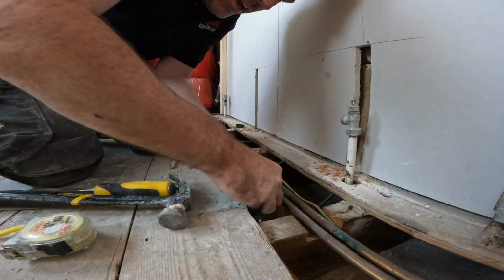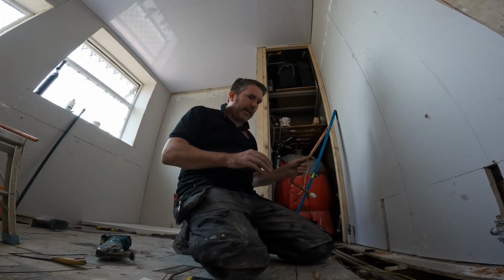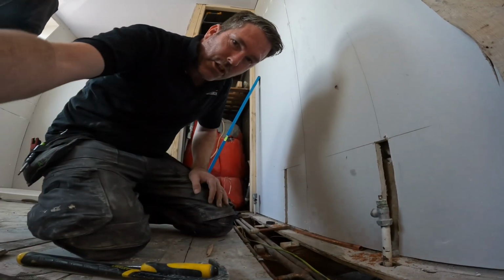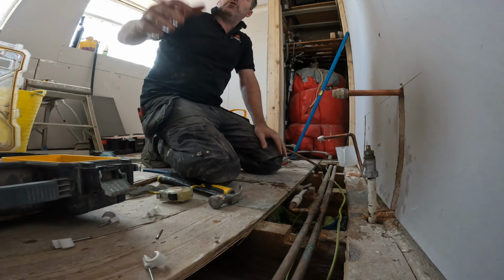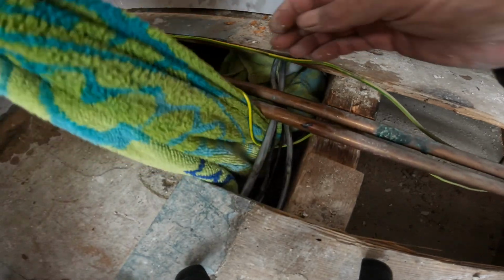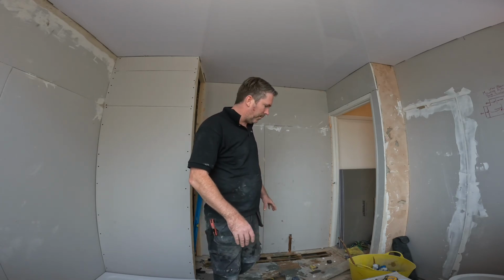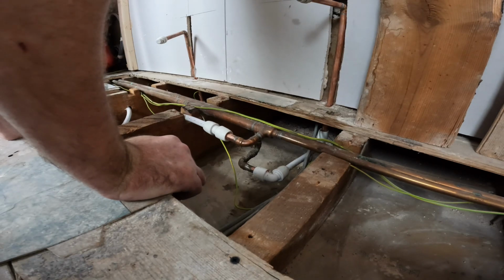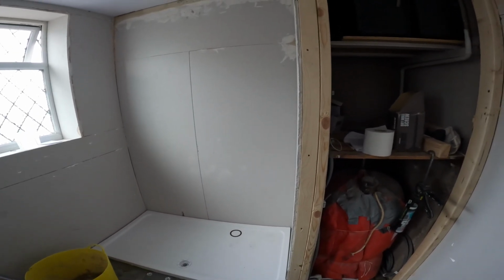bathroom renovation shower room. toilet sink wet wall shower How to fit a showertray part 5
mjc kitchens and bathrooms
Hello. And welcome to MJC kitchens and bathrooms. A little bit about me I have been in The trade of kitchens and bathrooms from the age of 18 I’ve gone through the rankings and have worked for myself now for around 18 or 19 years give or take whenever you doing Properties you never ever really know what you are going to find that is the joys of my job that is why I love it so much because it’s the unknowing of the unknown, which keeps you entertained and definitely keeps me going. Bathrooms wet rooms radiators boilers kitchens home design no matter what it is I will always find a solution to the problem regardless of how big the problem is I can always sort it out.
No problems only solutions bish bash Bosh.